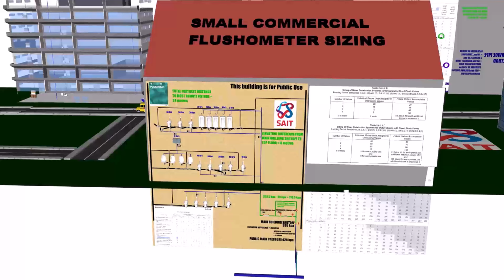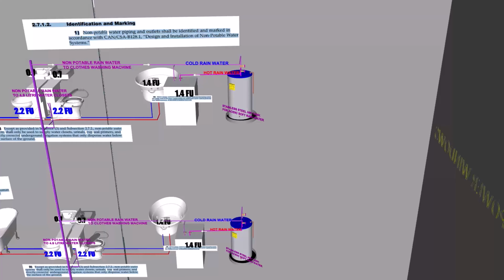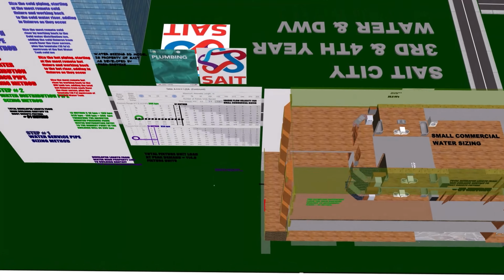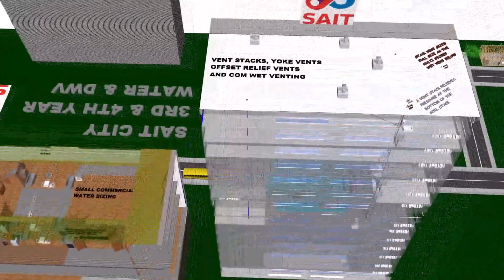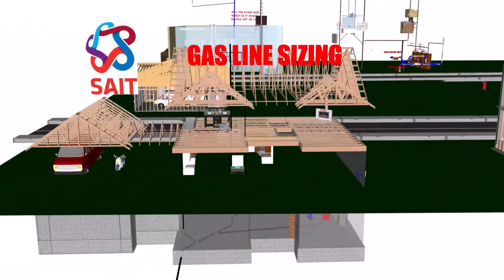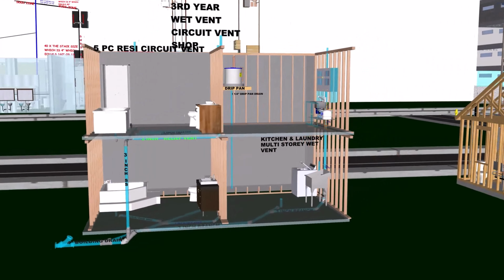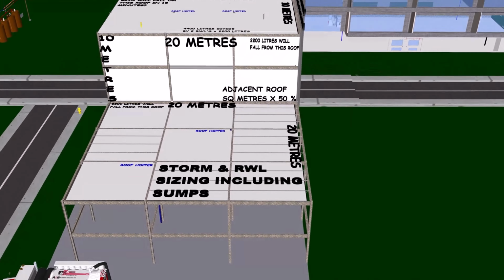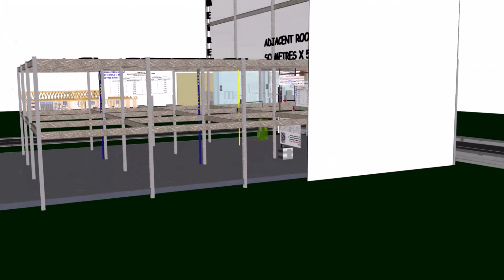SAIT PLUMBING (SAIT CITY 3RD & 4TH YR PREVIEW)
The following video is a preview of what to expect in 3rd and 4th yr plumbing code at SAIT Polytechnic.